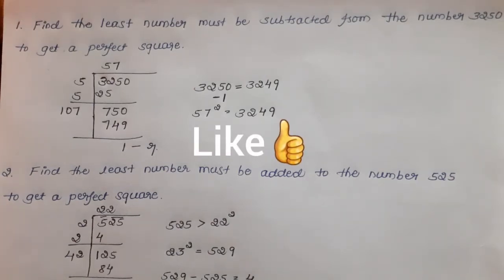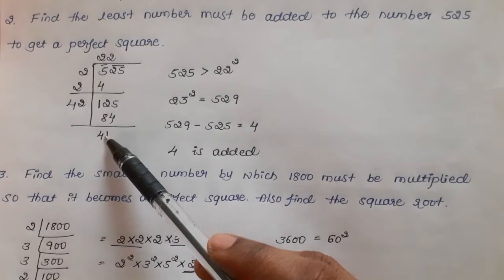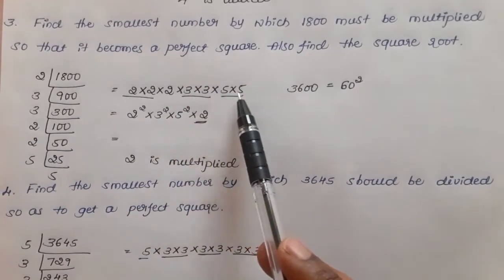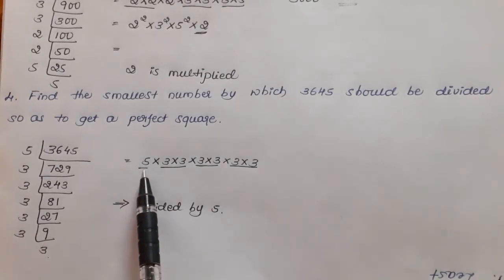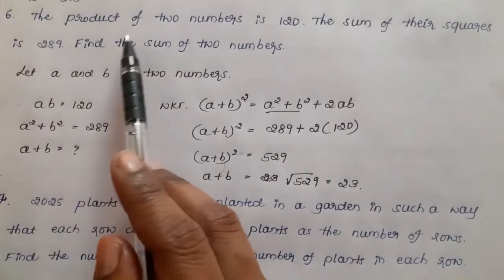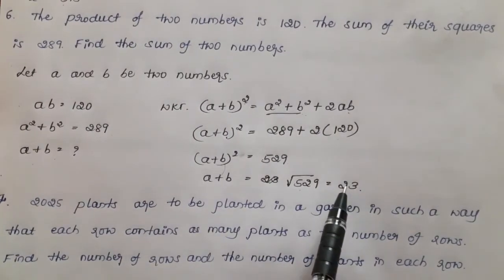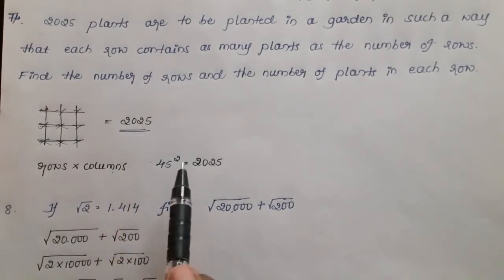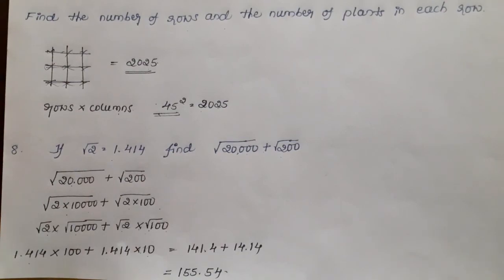KAR-TET /GPSTR preparation / Square and Squareroots / paper 2 maths